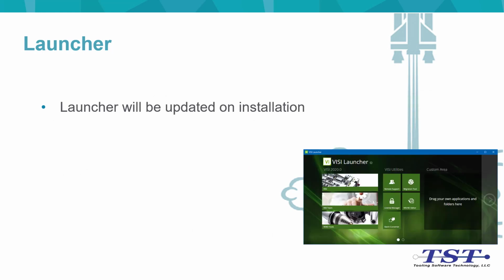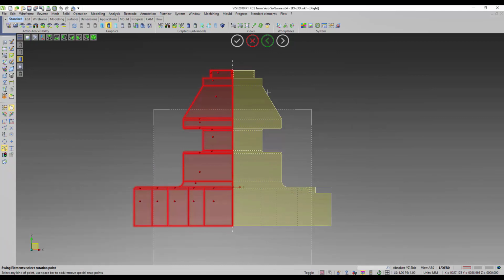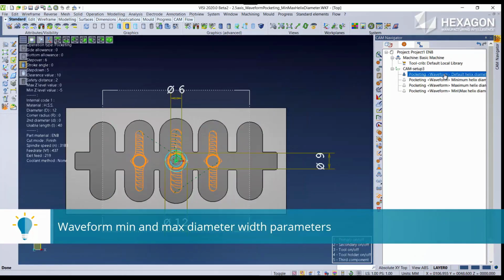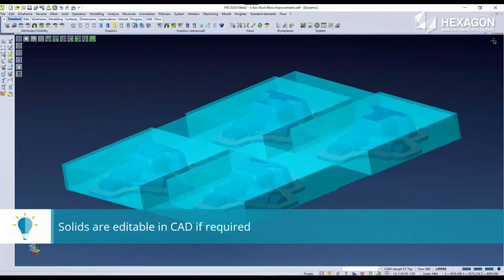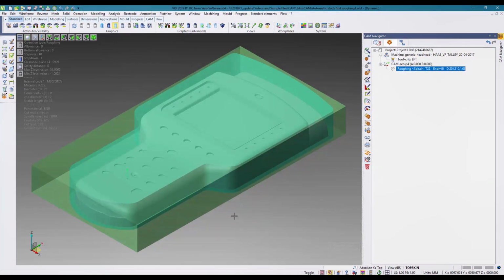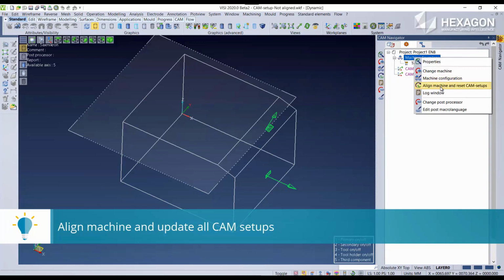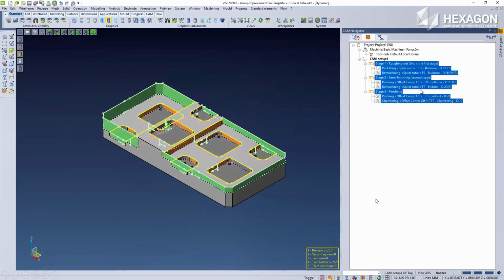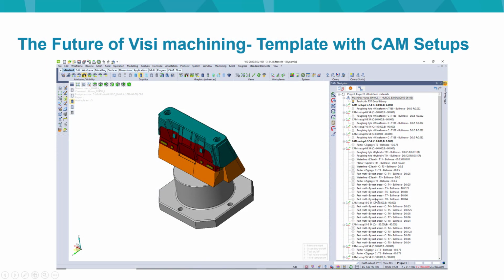VISI 2020 CAM webinar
A full overview of VISI 2020 CAM updates